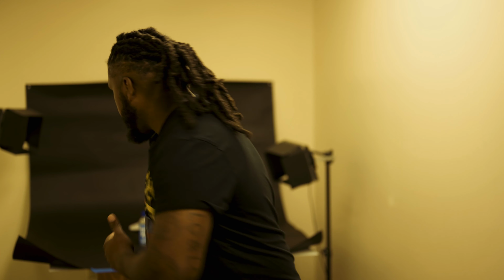FH DAY TO DAY: EPISODE 4 (BERRIES, GYM, & STUDIO LIFE)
This is a vlog featureing day to day activities, gym life, studio life, business life, and fun times. JOIN US regularly maybe in our day to day festivities.

FHTHRBRAND.COM